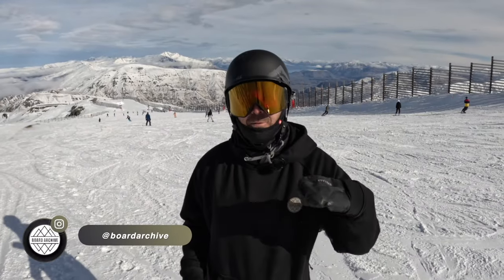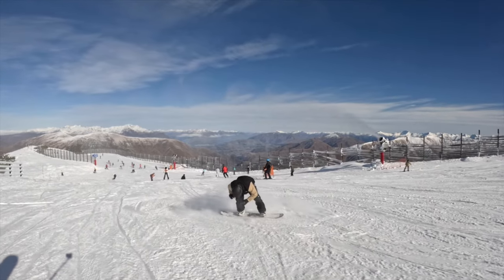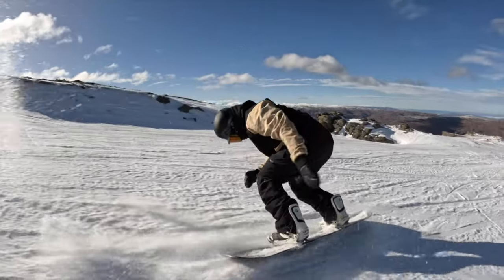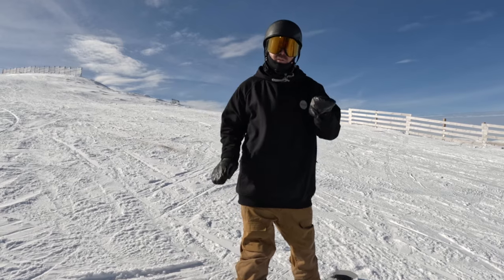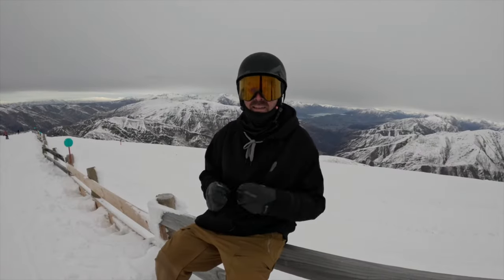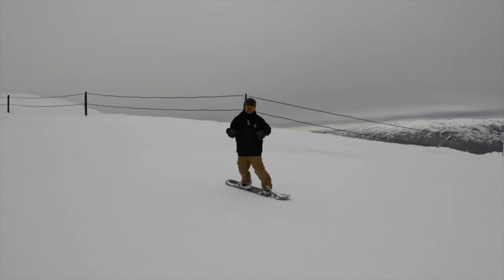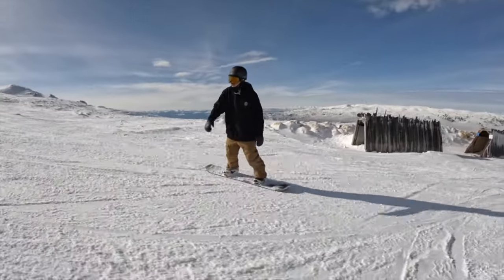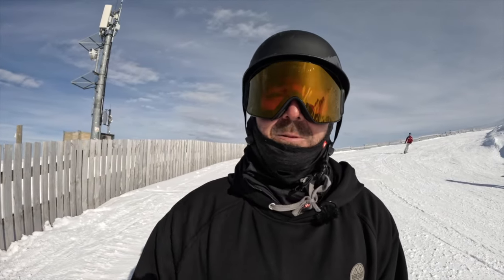5 Advanced Snowboard Butters + Trick Tips